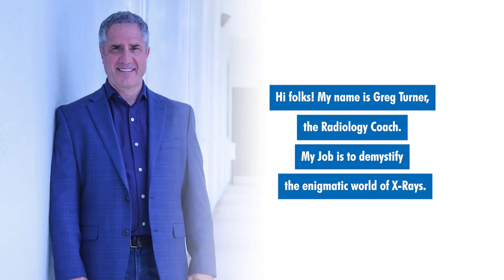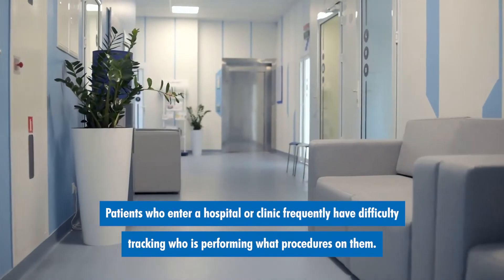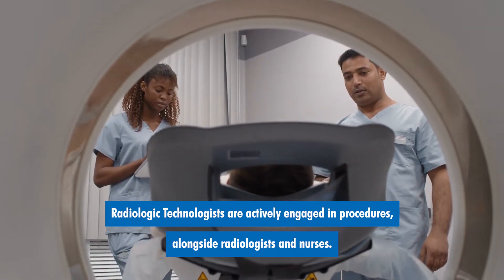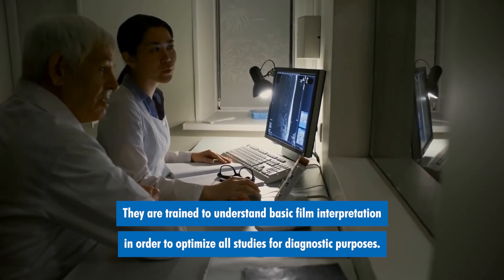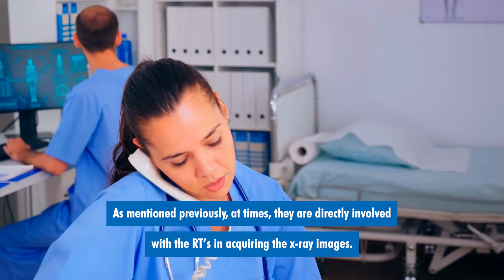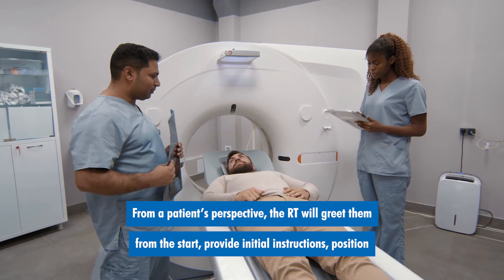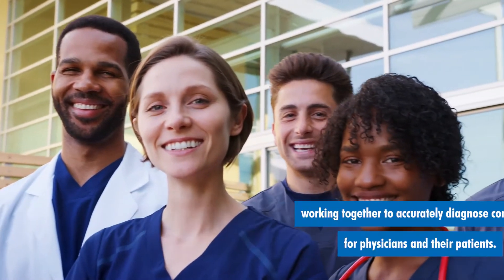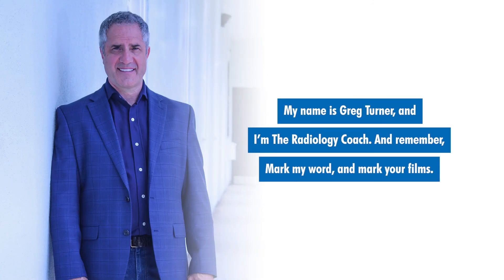What is the DIFFERENCE between RADIOLOGISTS and RADIOLOGIC TECHNOLOGISTS??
The radiology industry can be vague and mysterious. Even those who work within the medical industry may not have a solid grasp of who is who. Here is a brief vignette that discerns the different roles within the x-ray department.